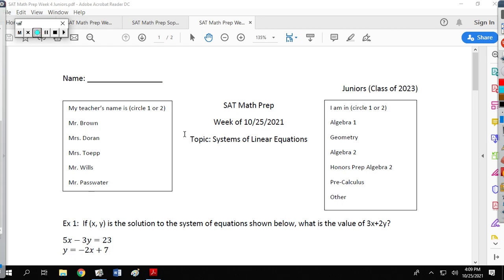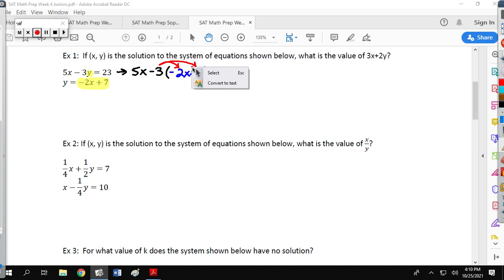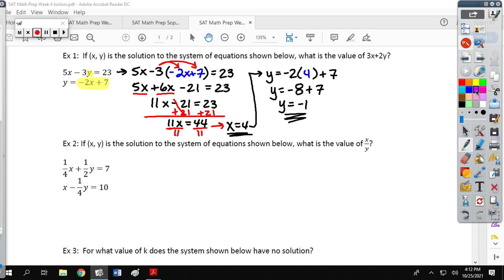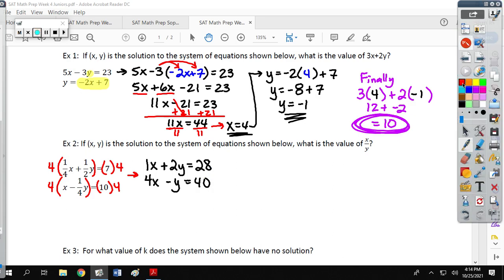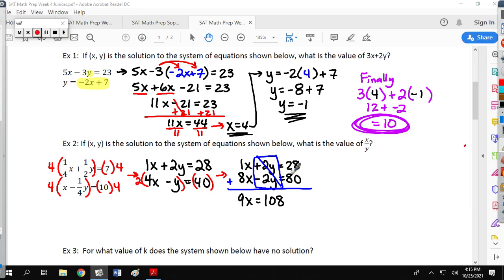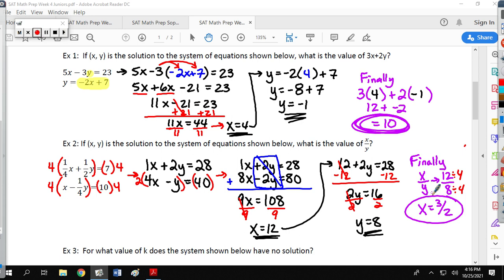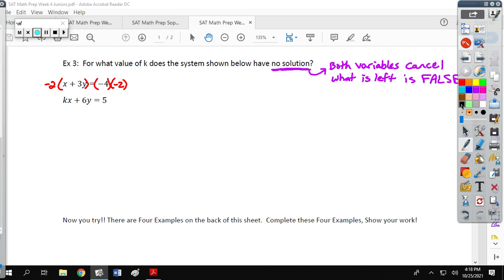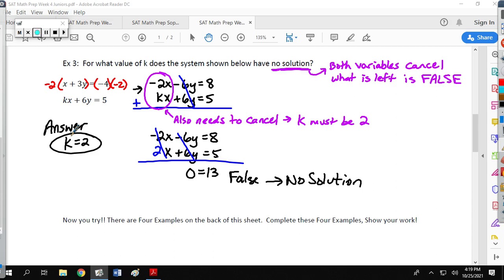SAT Prep Short Systems of Linear Equations D